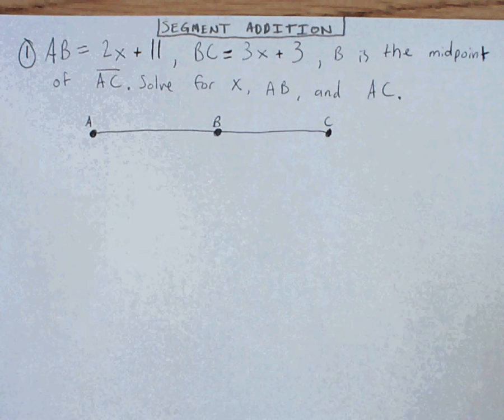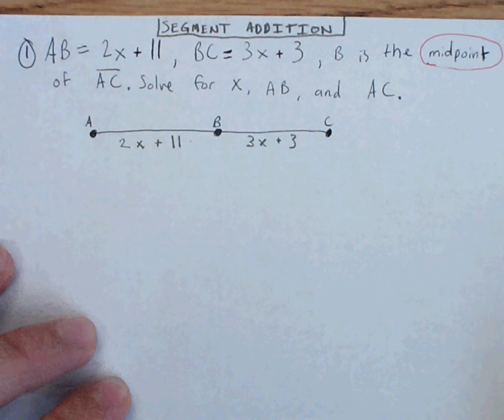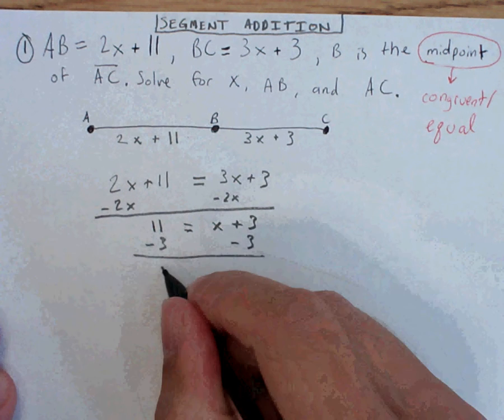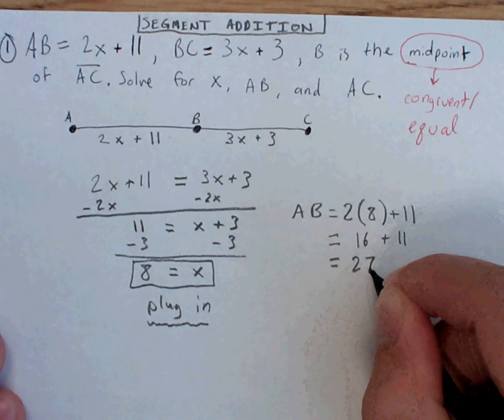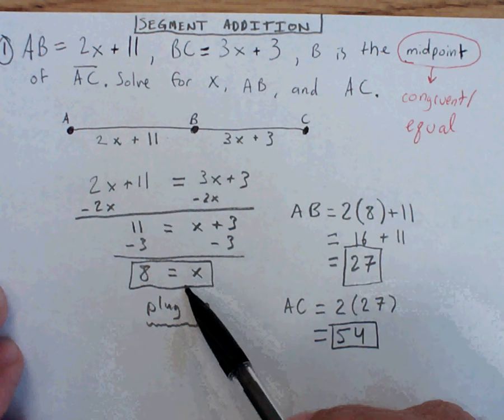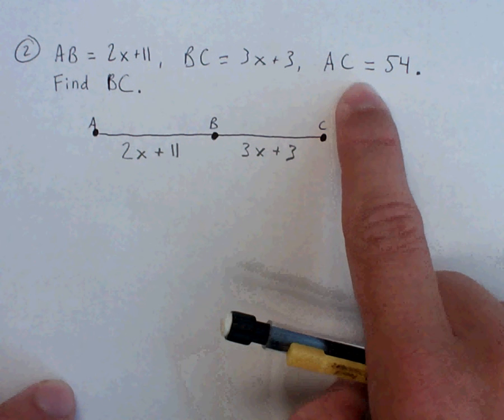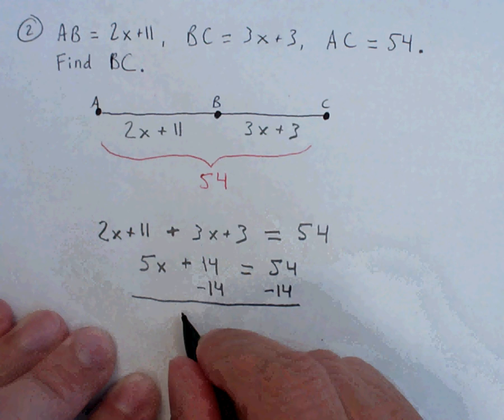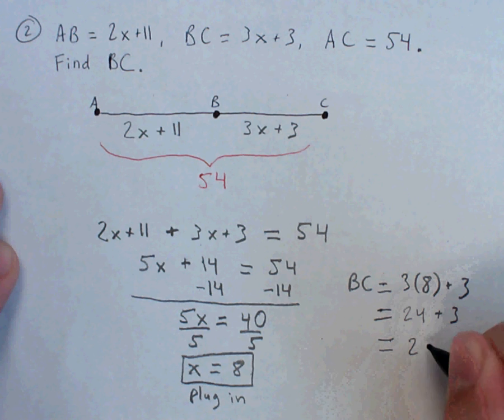Geometry Segment Addition